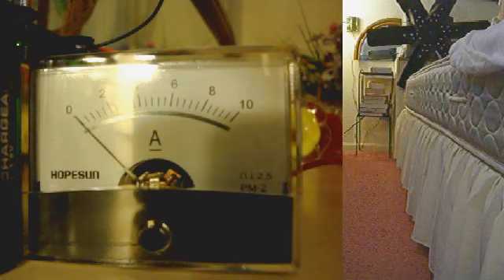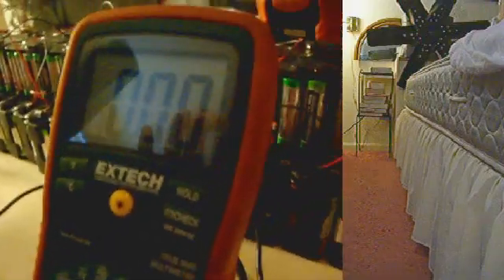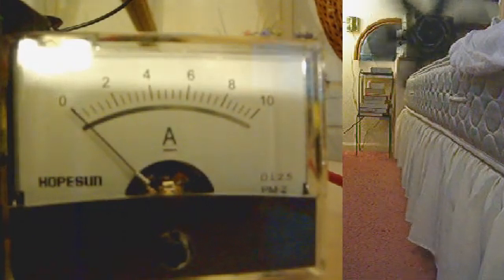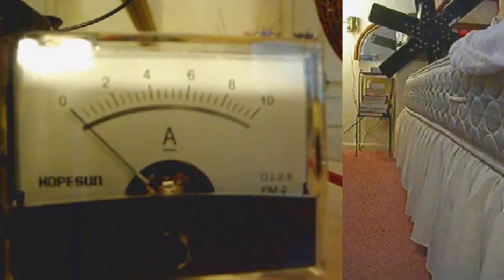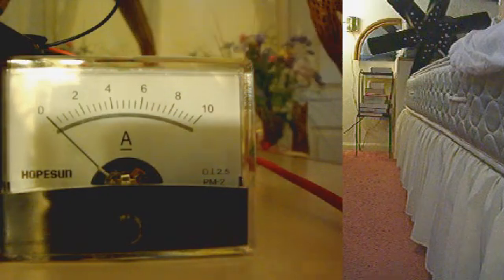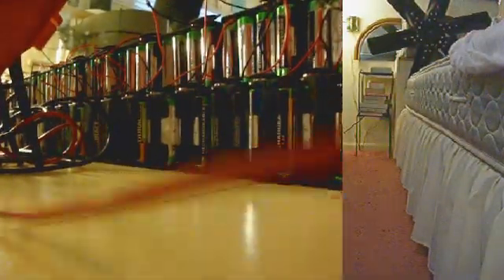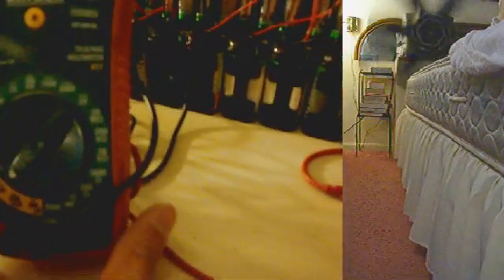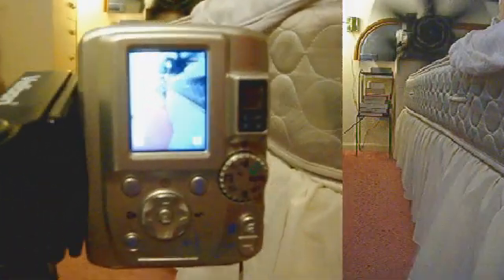10A panel meter verifies digital multimeter readings of Newman Motor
What did I want to do? Measure current between 0.00A and 0.10A

What did I believe I needed? A 10mA panel meter.

What did I order? A 10mA panel meter.

What did I receive in the mail? A 10A panel meter.

Oh that wretched curse of ADHD, damn thee!

At least the 10A works for my current purposes, just as a 100mA panel meter would. Due to greater range, it gives more stable reading, but it is zoomed out so exact mA cannot be inferred.